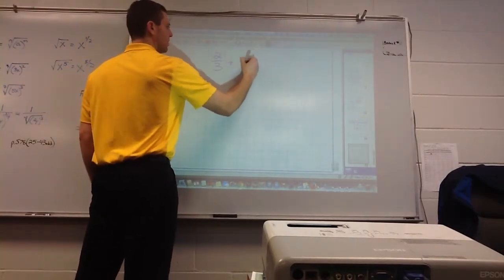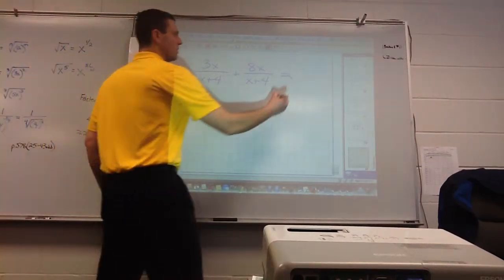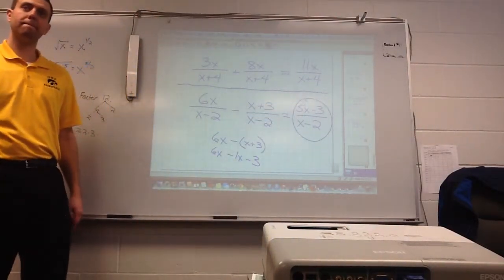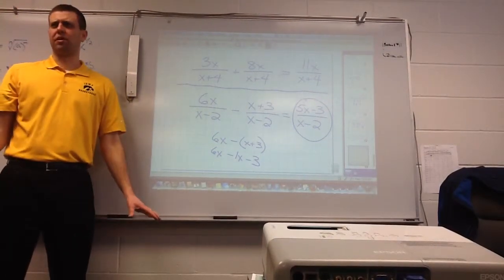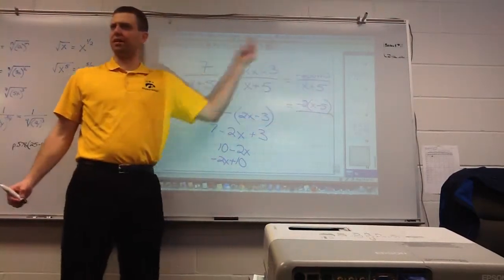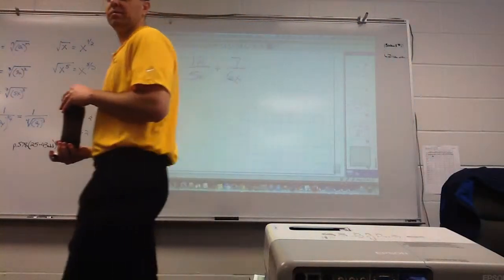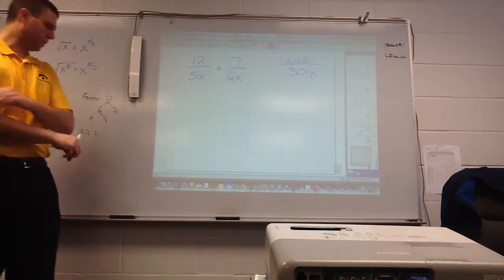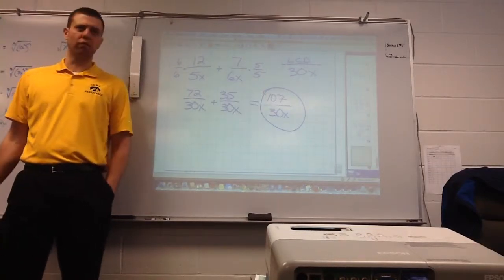Alg2 LT8.2 simplifying rational expressions add/subtract